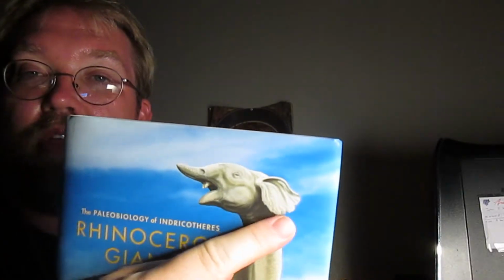Book Review: Rhinoceros Giants- The Paleobiology of Indricatheres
Relatives of Rhinos and bigger than modern day elephants, Indricatheres once roam the vast lands of east Asia all the way to Eastern Europe and Turkey through the late Eocene to the early Miocene (45-20 million years ago).  Learn about the history of their discovery, environment through the geology, and the what we can find about their biology and life.